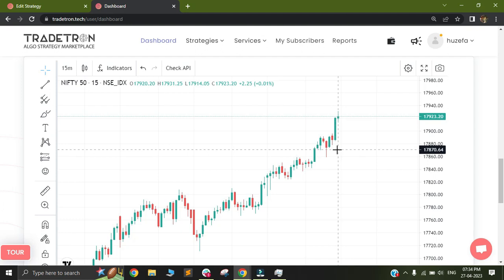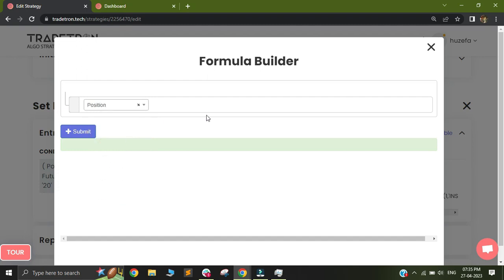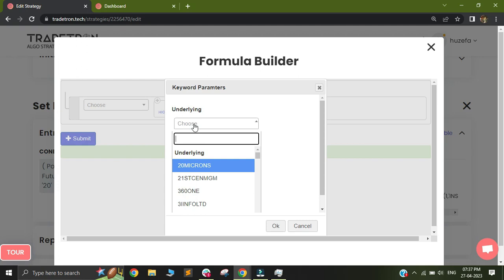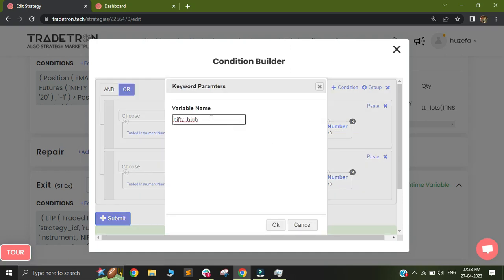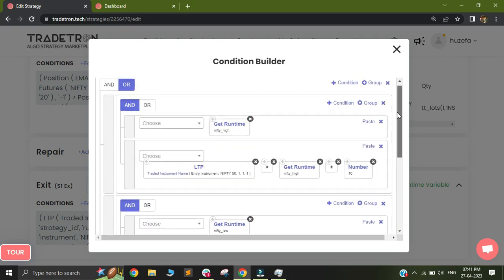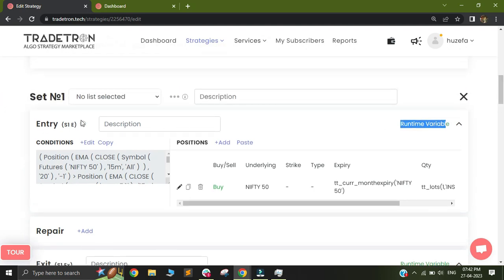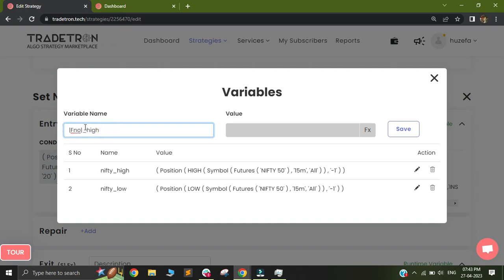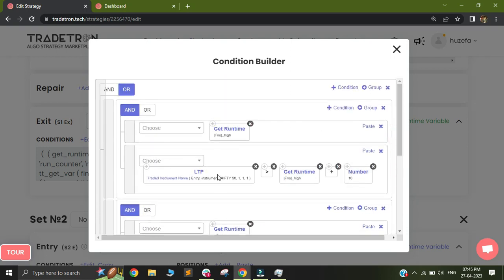High and low of entry candle